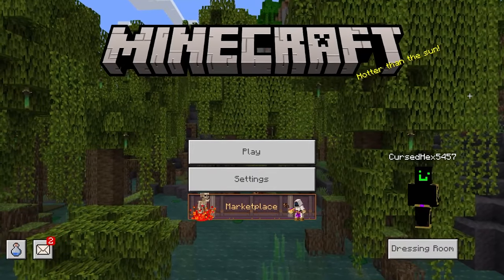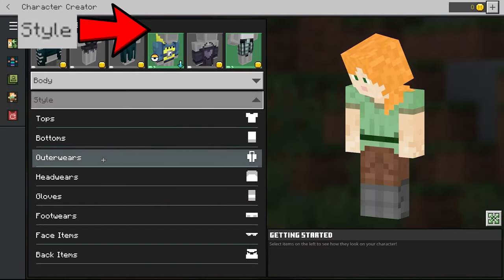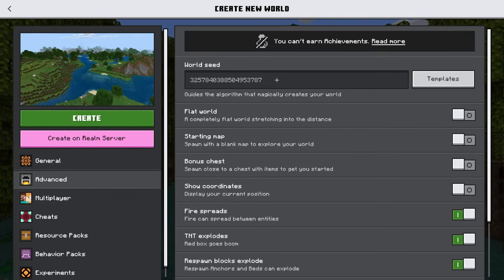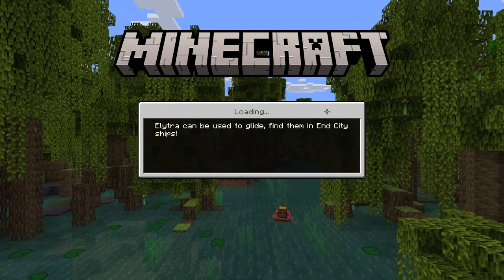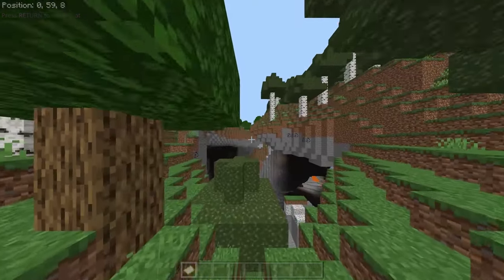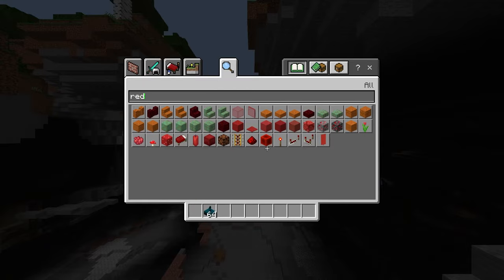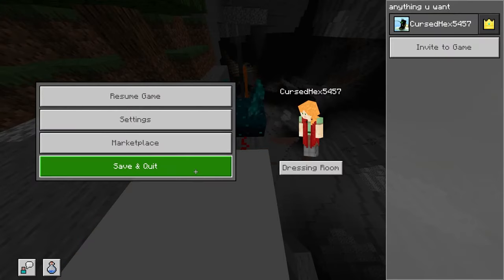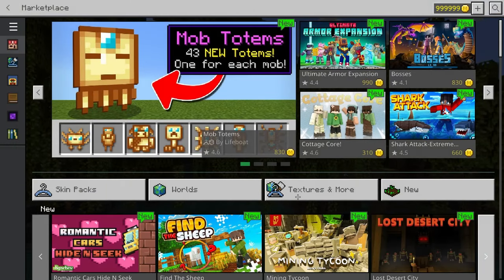HOW TO GET UNLIMITED MINECOINS GLITCH | MINECRAFT BEDROCK EDITION | WORKING 2022 LATEST 1.19.10+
HOW TO GET UNLIMITED MINECOINS GLITCH MINECRAFT BEDROCK EDITION 1.19.10 WORKING 2022 LATEST PATCH

In this video I show how to get UNLIMITED minecoins!

This IS working in version 1.19.10+

This is a joke please do not take this too seriously. Thank you.

(There's no such thing as free minecoins, stop looking it up smh my head)

WOOOO MINECOIN VIDS!!@2!12!1